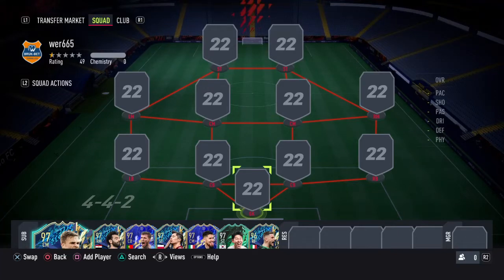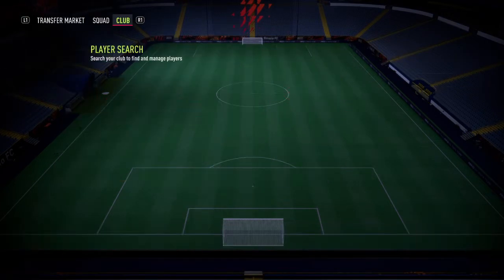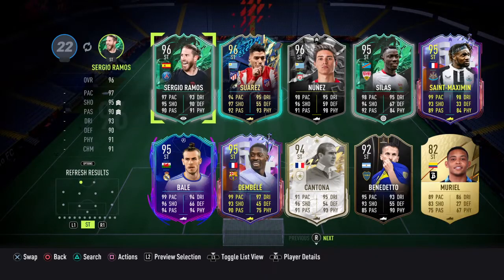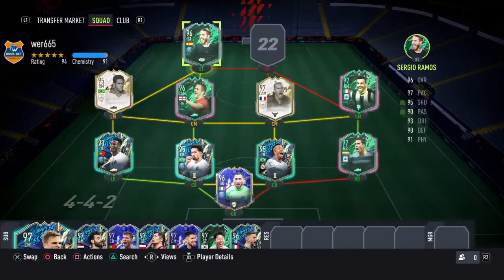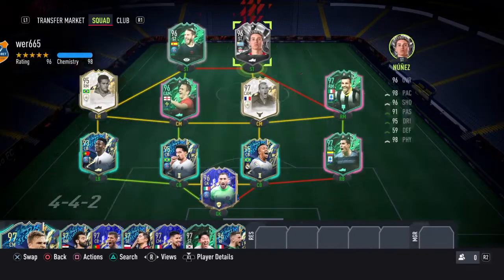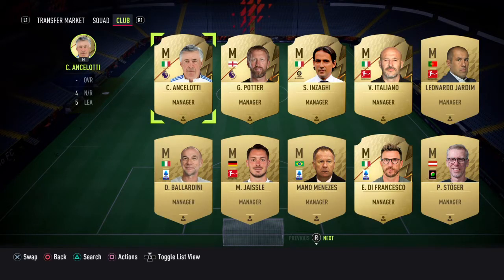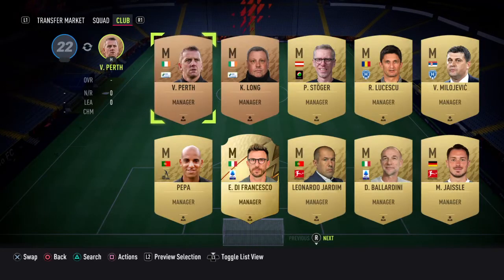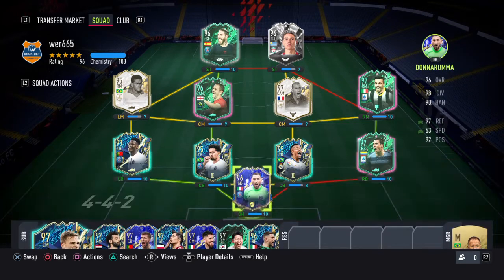My FIFA22 team